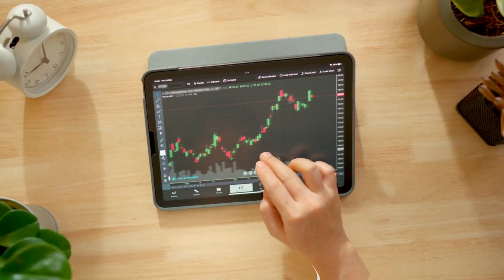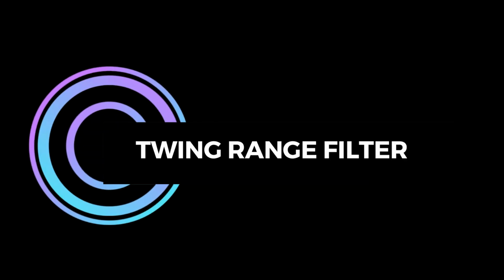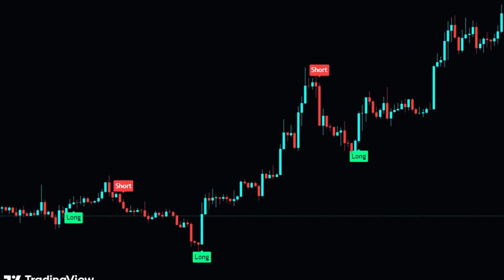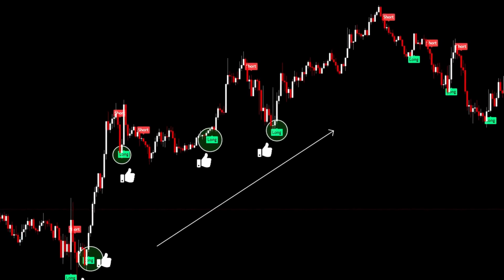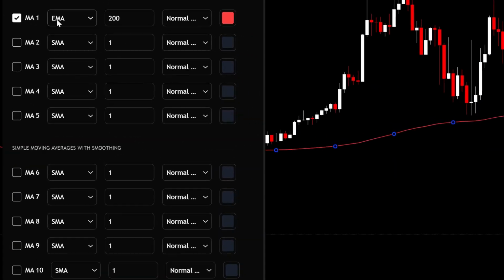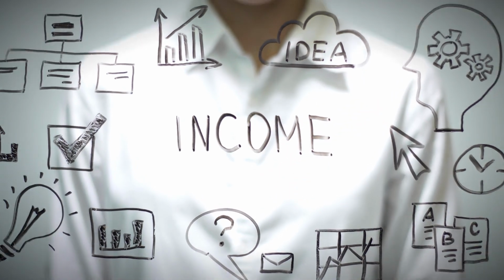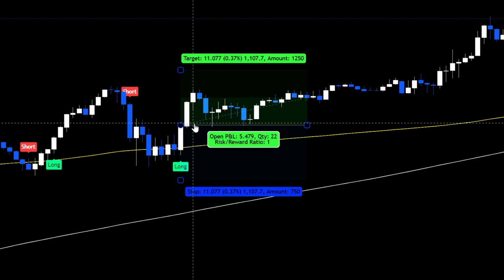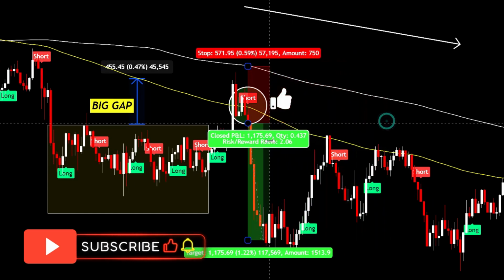Quick Cash: More Wins, Less Losses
Are you tired of watching your trading account bleed red? Welcome to TradeGenius, where we turn struggling traders into profit machines! In this video, titled "Quick Cash: More Wins, Less Losses," we’re unveiling a game-changing trading strategy that delivers fast profits with minimal risk. If you’ve been stuck in a losing streak, this is your ticket to more wins and less stress. Our TradeGenius experts break down an easy, step-by-step method that anyone can use—beginners and pros alike—to stack up quick cash and dominate the market.

Say goodbye to endless losses and hello to a smarter way to trade. We’ll show you how to spot winning opportunities, avoid costly mistakes, and maximize your profits in record time. This isn’t just another trading tip—it’s a proven system designed to help you profit fast and consistently. Whether you’re trading stocks, forex, or crypto, this TradeGenius strategy will give you the edge you’ve been missing. Stick around until the end for a bonus tip that could double your gains!

Ready to transform your trading game? Watch now and start winning with TradeGenius. Don’t let another day pass with less money in your pocket—take control of your trades today!